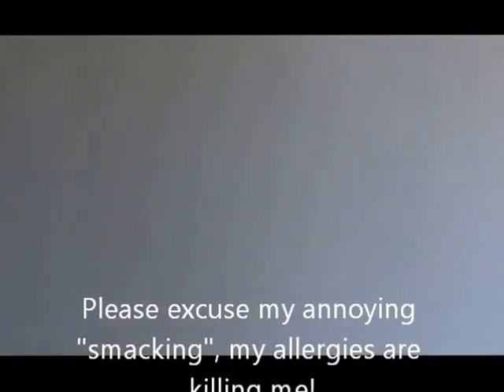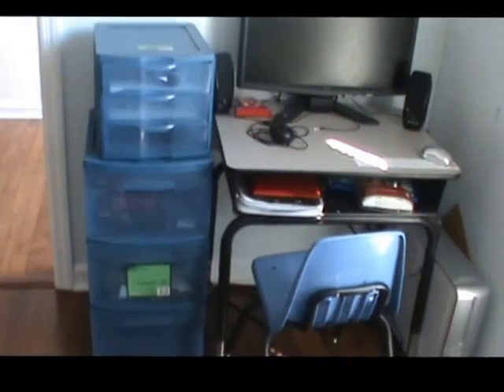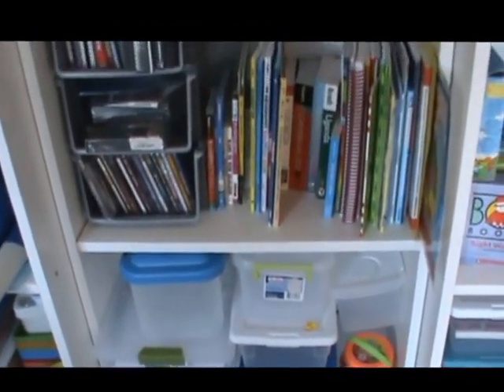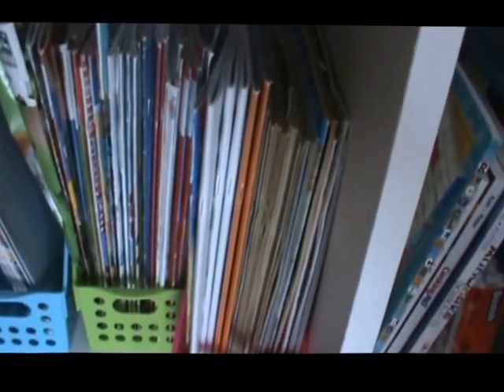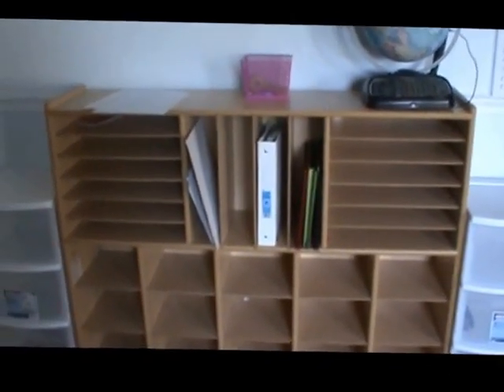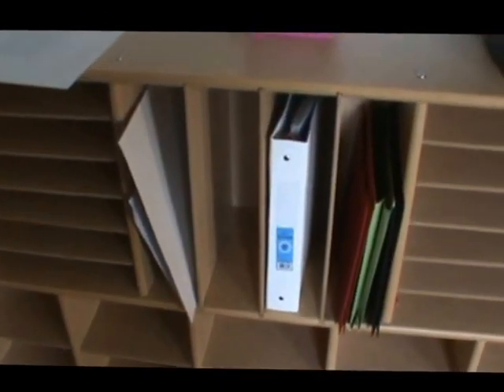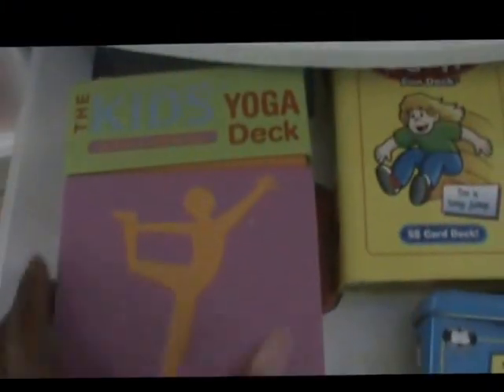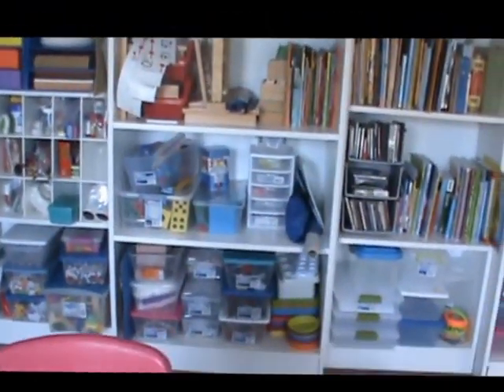Homeschool Room Tour Part 1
This is a tour of our primary home school space.